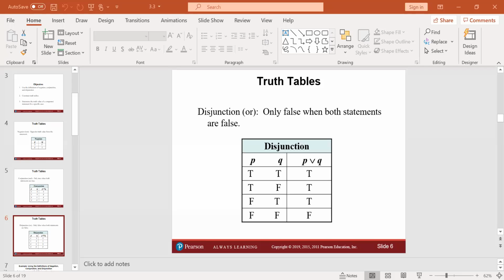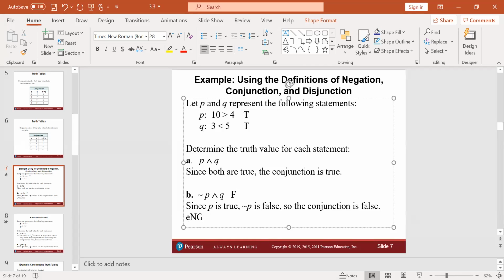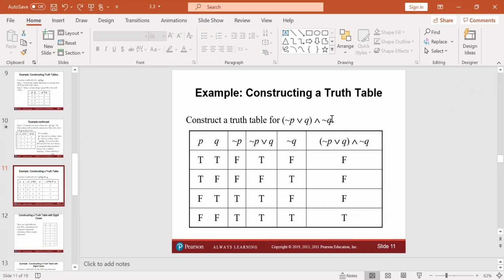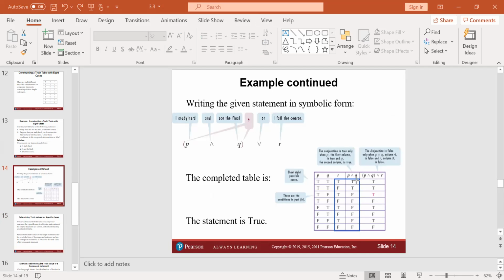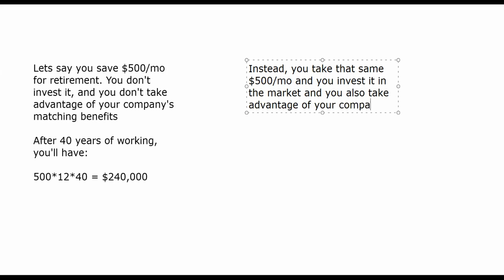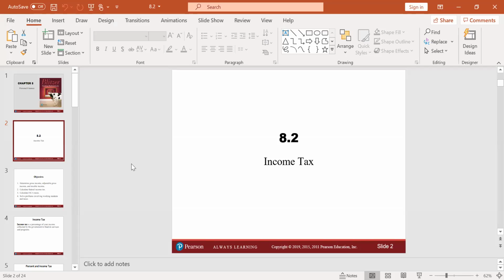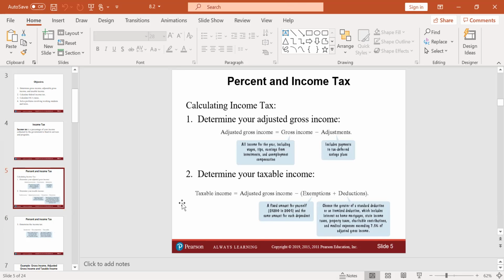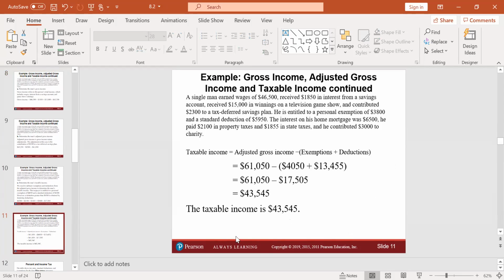Math 1332 - Oct 27 2020 - Sections 3.3, 8.1, 8.2